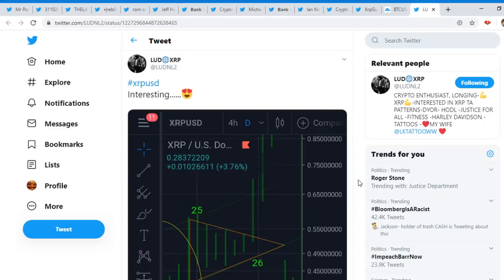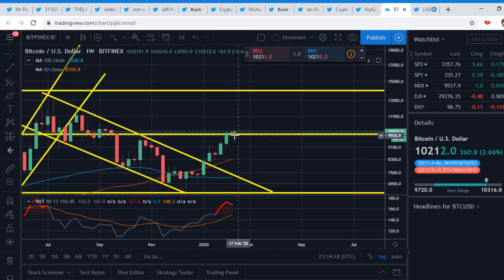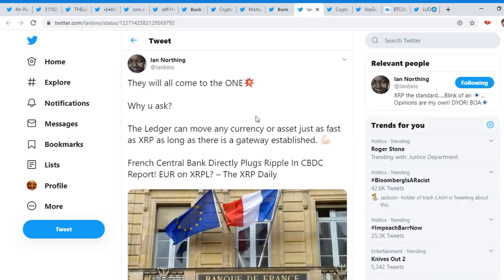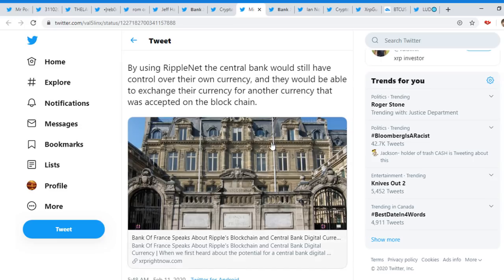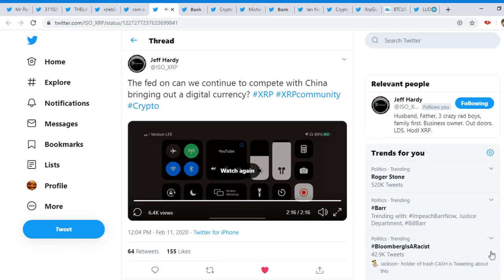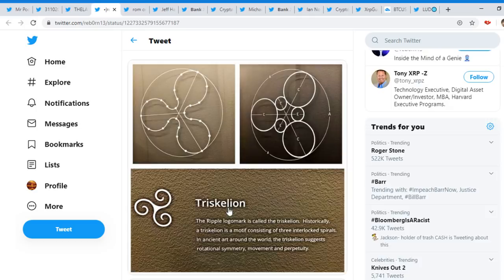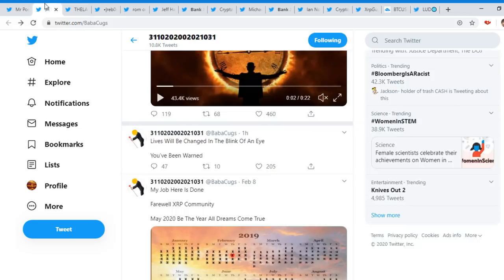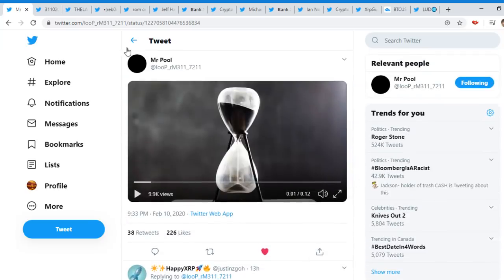XRP + GOLD = BLINK OF AN EYE!!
XRP ADDRESS - rEb8TK3gBgk5auZkwc6sHnwrGVJH8DuaLh